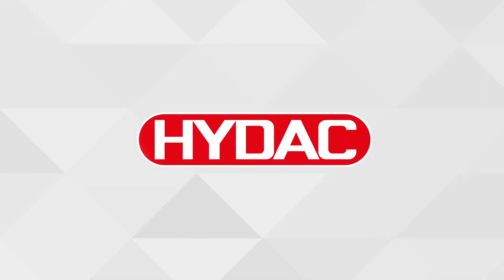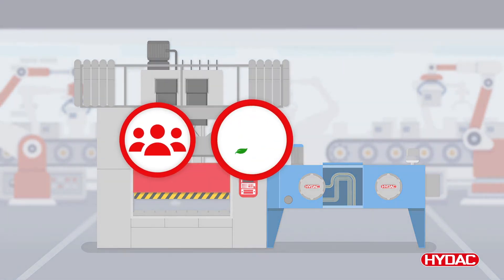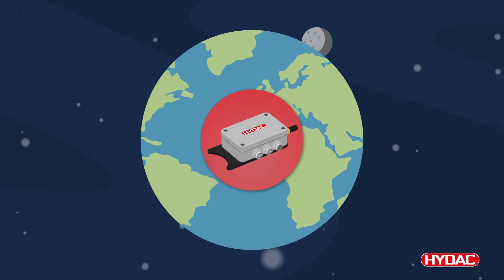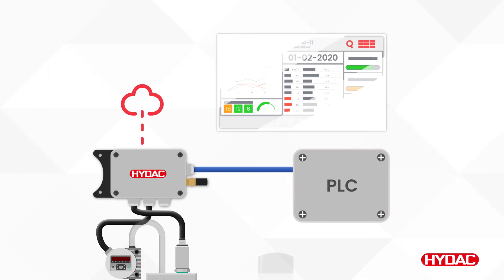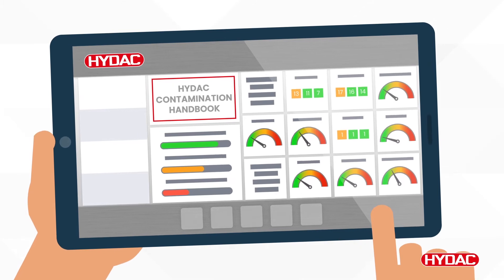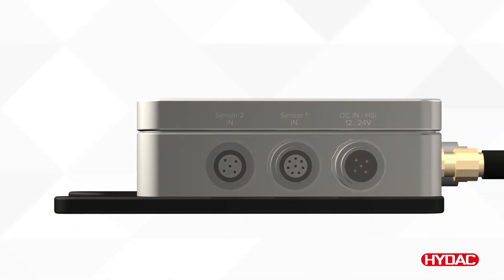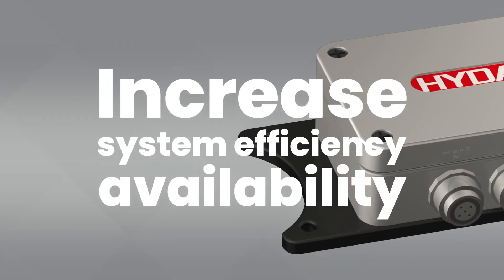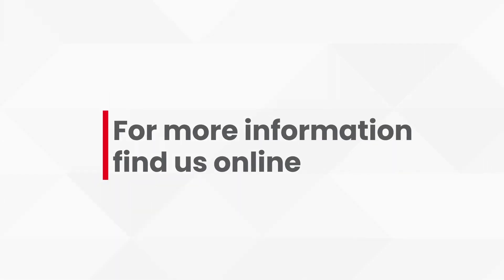HYDAC CSI-C11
Gone are the days of reactive maintenance. You can now increase your system efficiency, availability and safety with HYDAC CSI-C11, an industry 4.0 enable designed to optimise your hydraulic system giving you the power to harness the data derived from sensors used to manage and maintain your system.

The CSI-C-11 allows you to visualise real time data, receive diagnostics straight to mobile devices, trend historical data for further insight, analysis and much more.